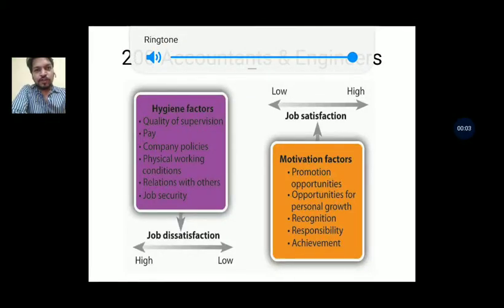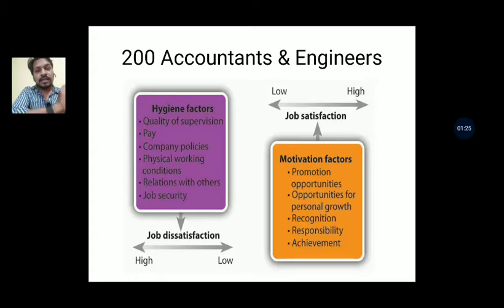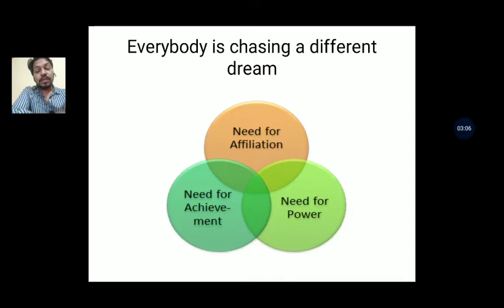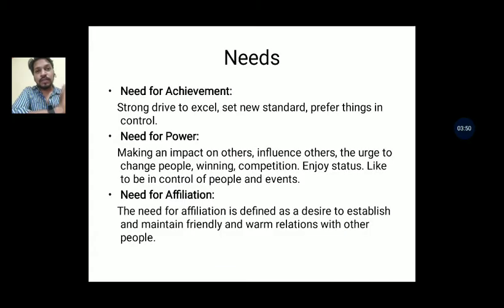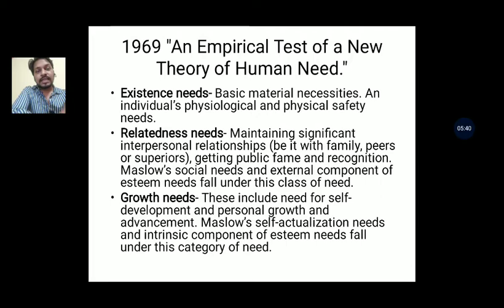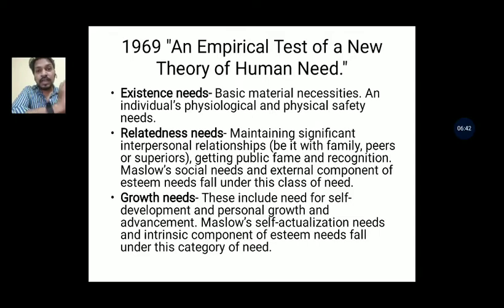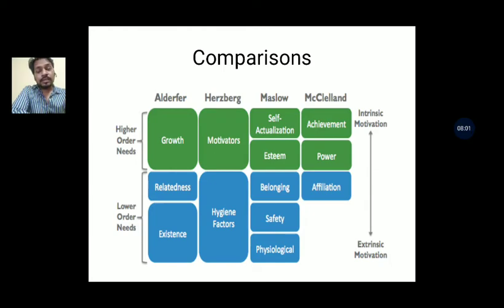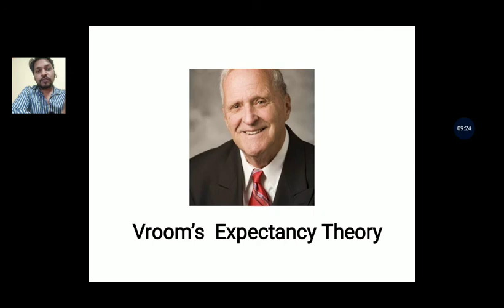Motivation In Organizations: Concept, Theories, Implications For Managers (Part IV)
In this video you can learn various tips, tricks and secrets of toppers, that ensures they keep scoring A+ grades exam after exam.

In this channel you will find a lot of quality content for Organizational Behaviour and Human Resources Managemnt papers for MBA, M.Com, B.Com, BBA (of Kolhan University and other Universities) and UGC Net/SET (Commerce) syllabus.

Topics Covered:

1. Motivation: Concept & Theories
2. Hertzberg’s Two-Factor Theory
3. Maslow’s Hierarchy of Needs
4. Hertzberg’s Two-Factor Theory
5. Vroom’s  Expectancy Theory
6. McClelland’s Need Theory
7. Alderfer's ERG Theory
8. McGregor’s Participation Theory
9. Ouchi’s Theory Z
10. Adam’s Equity Theory
11. B.F.Skinner's Reinforcement Theory

You will find best in the world content here posted twice a week to help you score more In Exams.

Also use the comments section to help us understand what new topics you would like me to cover for you, and I would be happy to oblige.

Amit Kr. Mehta